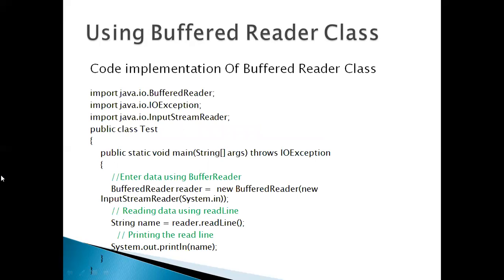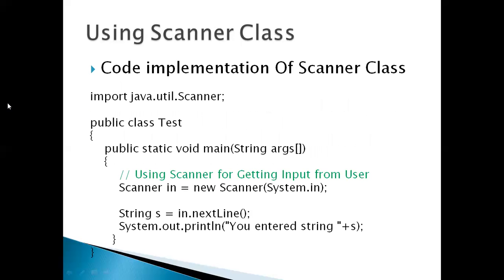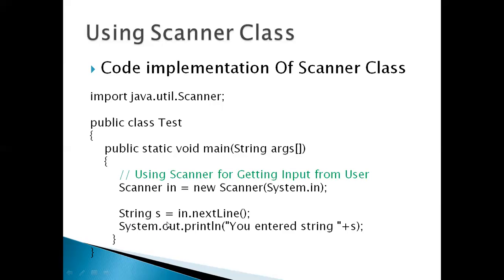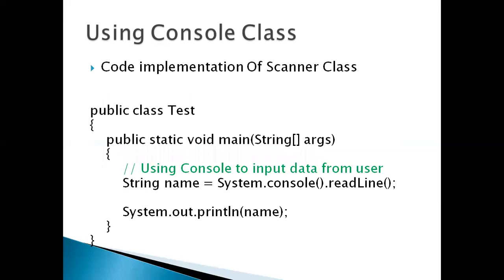Inputs In Java(Part 1) for class 9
In this video we have discussed the three methods by which we can take input in a JAVA program.
The three methods that are discusse include-
1. Using Buffered Reader.
2. Using Scanner Class.
3. Using Console Class